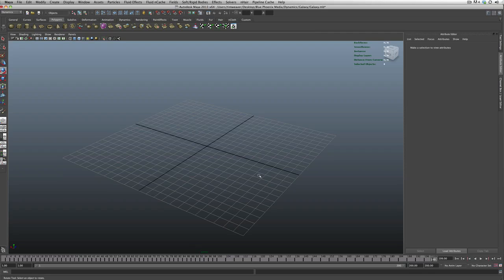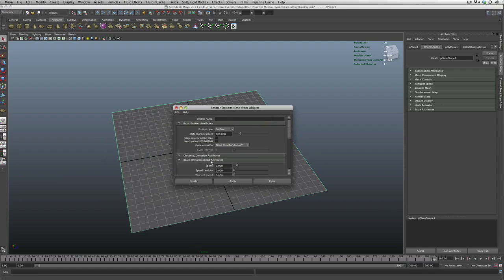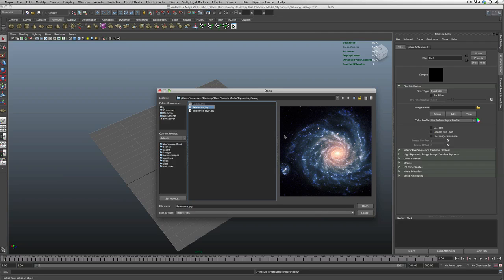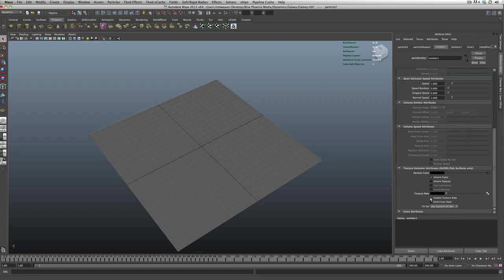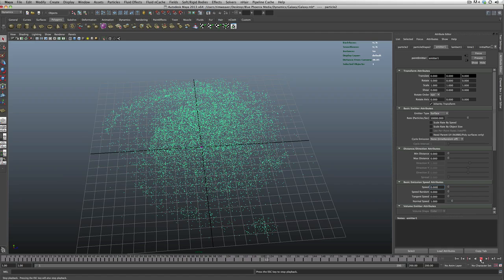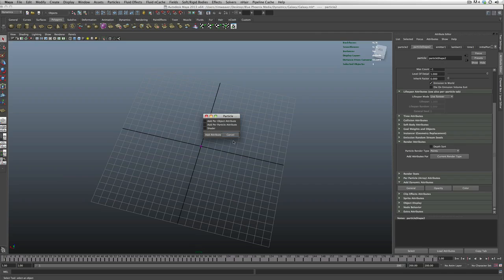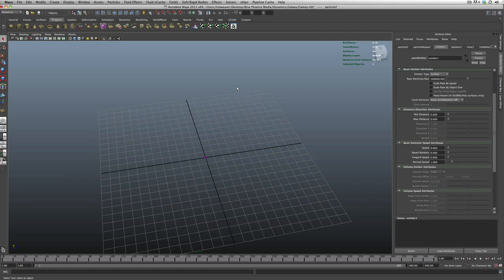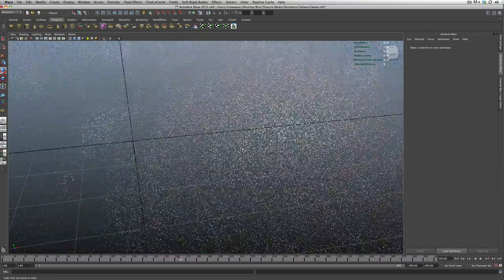Galaxy Tutorial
Learn to create a galaxy by emitting particle shape and color from a texture.

If you enjoyed this tutorial take a look at all of the tutorials available on our website.

The original technique is from vfxlearning.com.